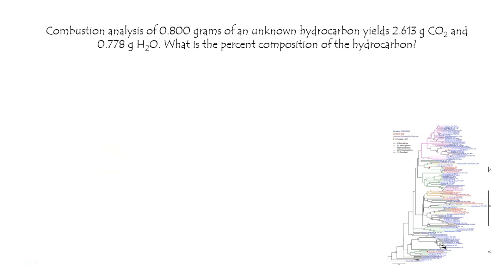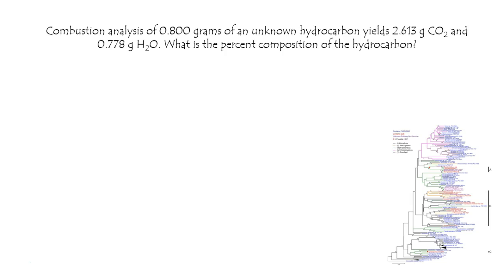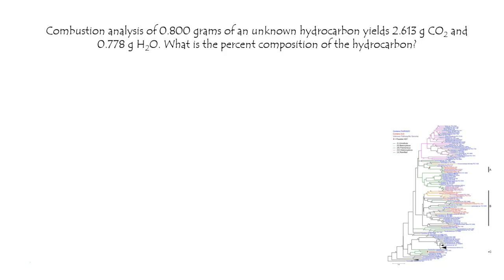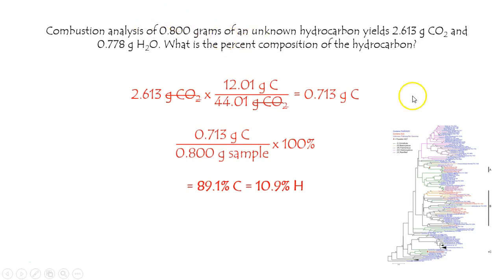percent composition from combustion analysis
68 % composition problem from combustion analysis. Difficulty: Hard